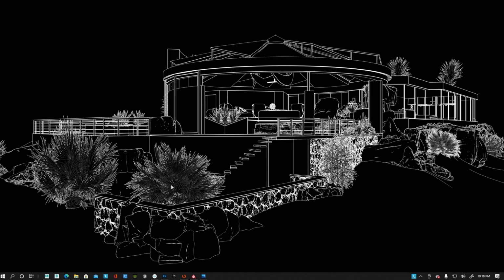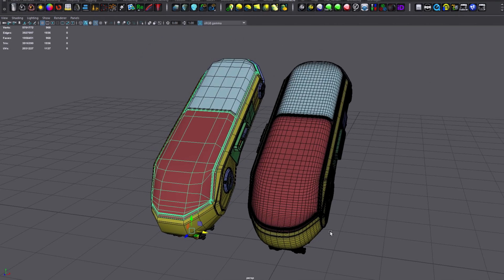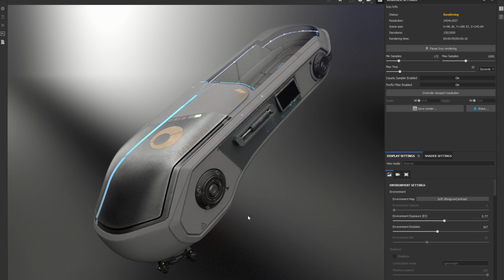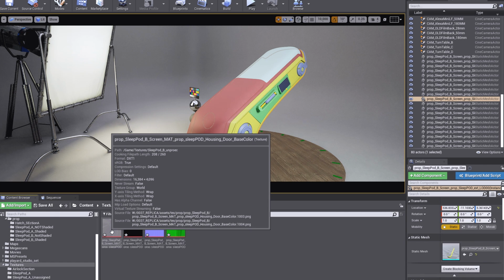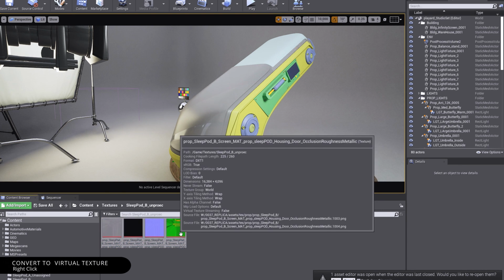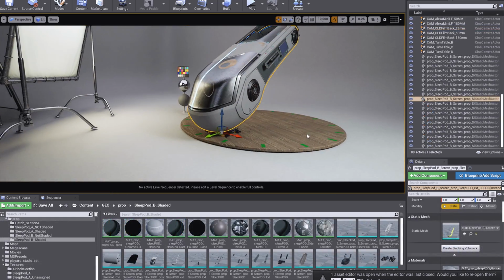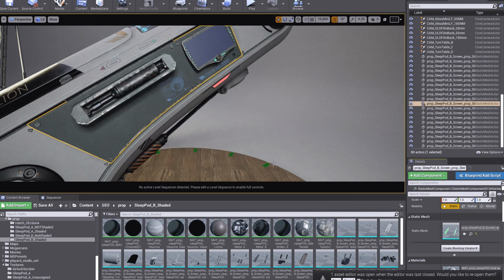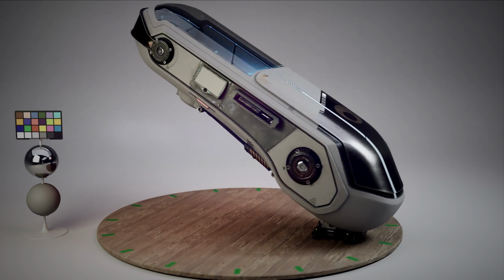ThePlayard E2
On this short video I am looking at the workflow between Maya, Substance and finishing up in Unreal.  The goal is to show you that all of the look development can be done at the same time you paint your textures and create your shaders.  Then it is just a matter of connecting a couple of textures in Unreal and you should have a ready to go asset without spending unnecessary look development time, or doubling up, within Unreal Engine.

MB01JBRLISVYLCT